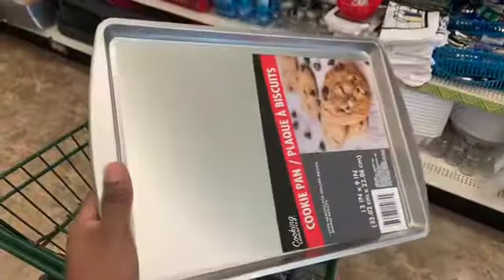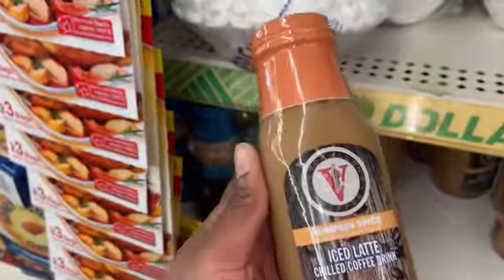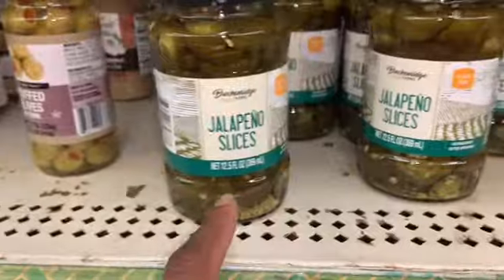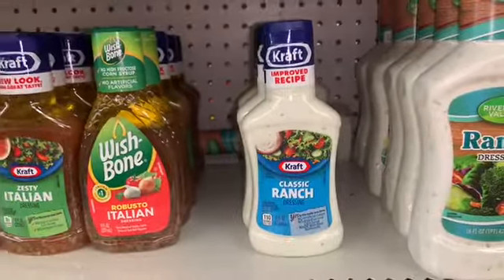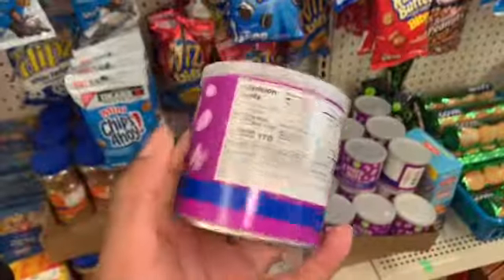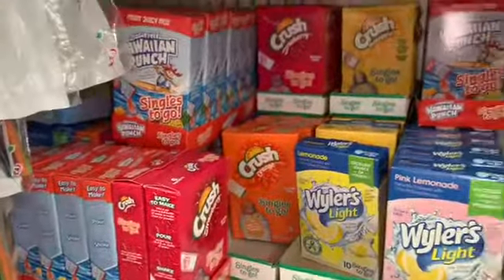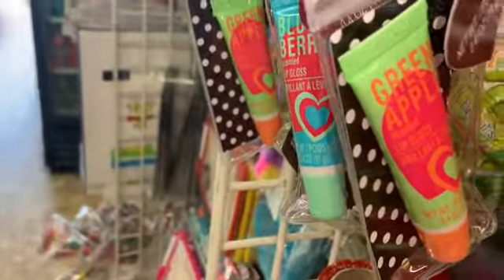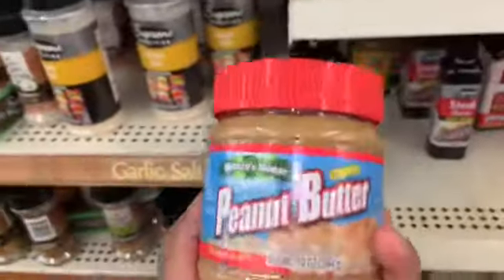DOLLAR TREE KETO FINDS | KETO ON A BUDGET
Hi guys ❤️
Sooooo today I went to dollar tree to see what I can find that was keto friendly! We ALL are trying to do